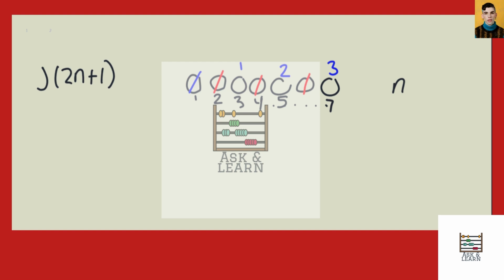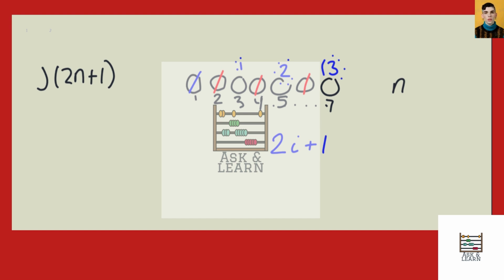[Math] Exercises 33–37 deal with a variation of the Josephus problem described by Graham, Knuth, and